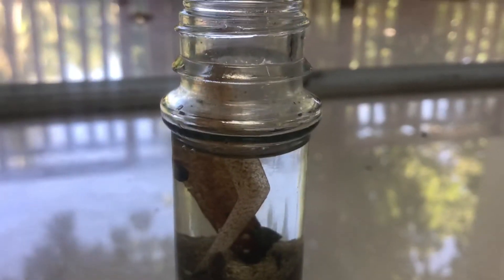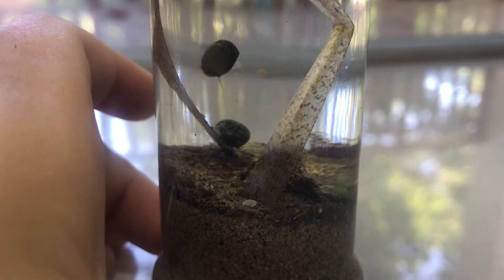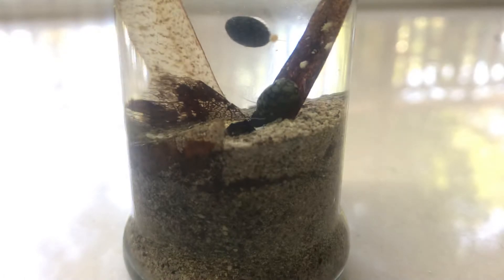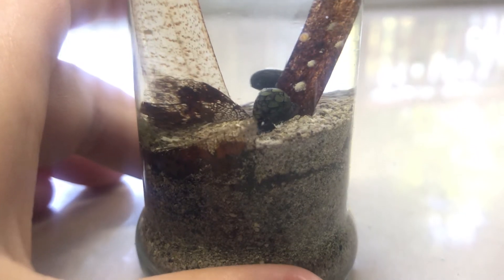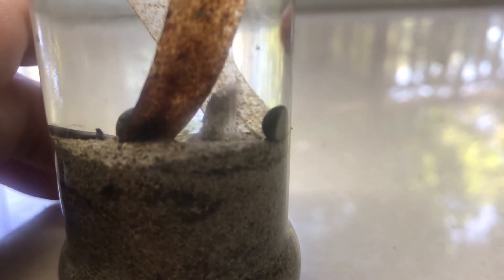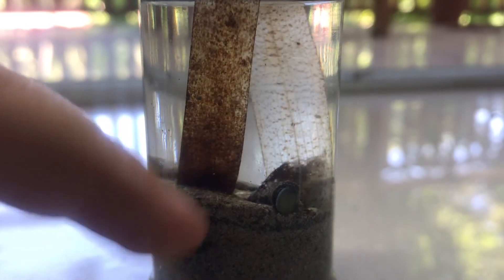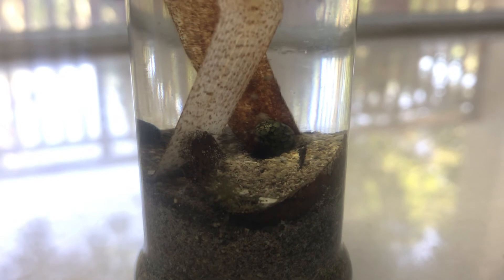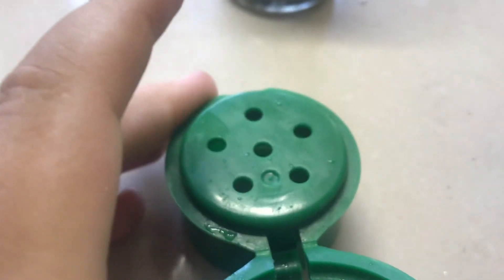Mini mangrove ecosystem (2)